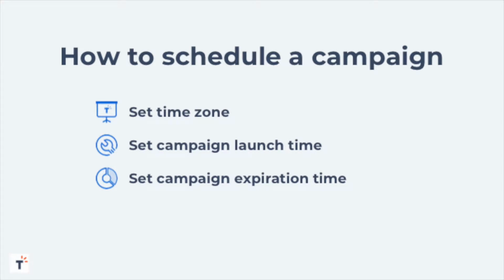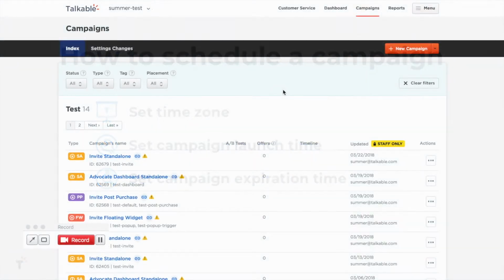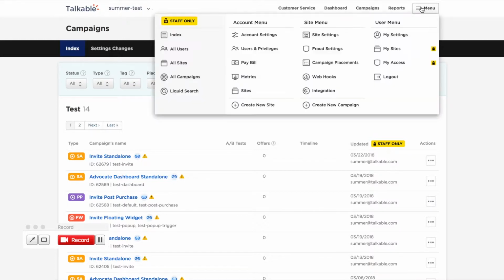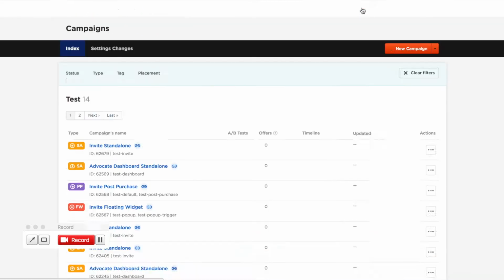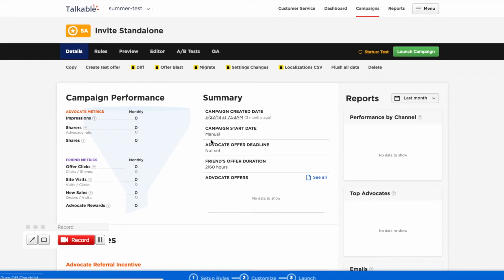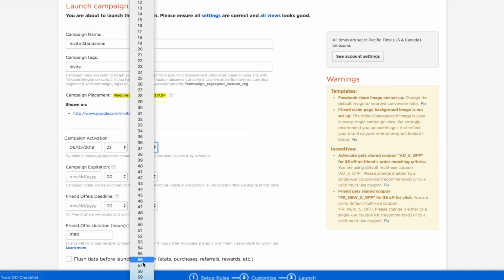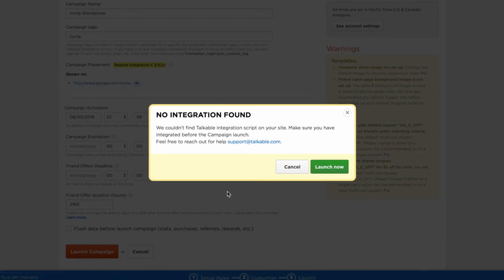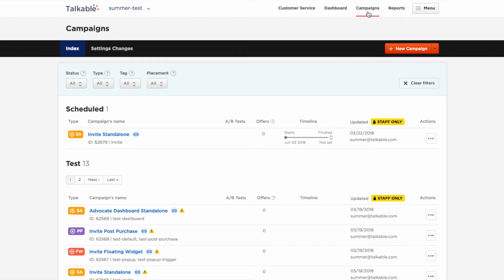How to Schedule a Campaign on Talkable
Make sure your campaign is launched at the right time by learning how to schedule campaigns.

In this video, you'll learn how the following:
1. How to set a time zone
2. How to set a campaign launch time
3. How to set a campaign expiration time

Watch our short tutorial to learn how to set a campaign schedule within the Talkable software.